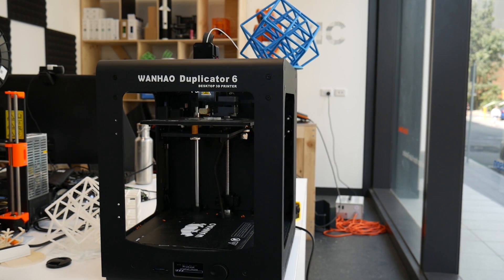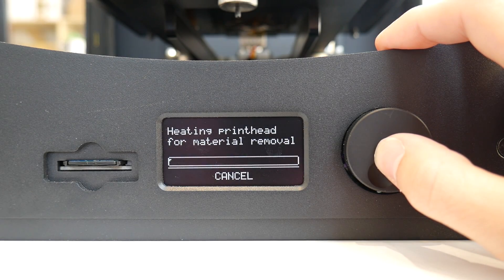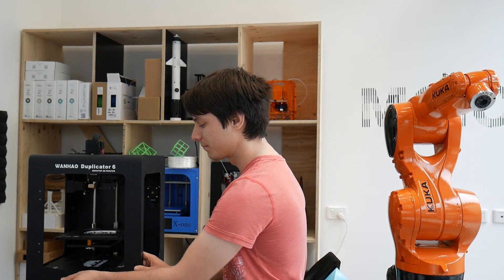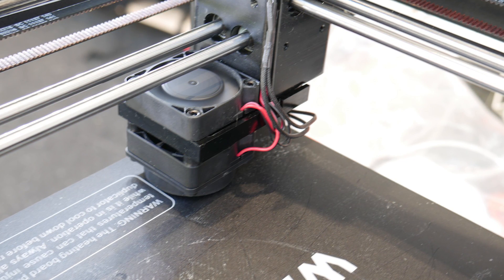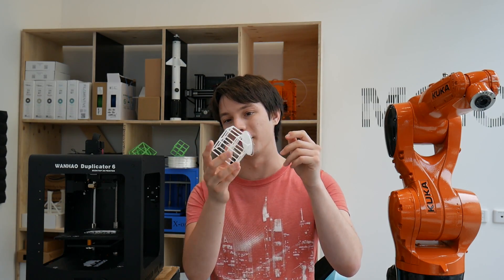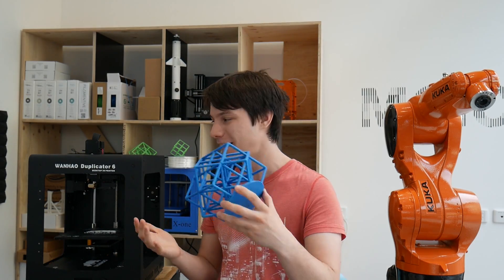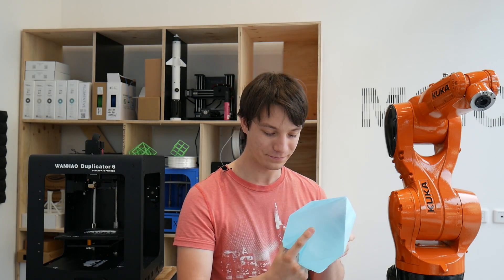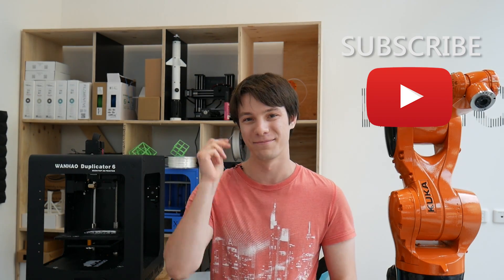Wanhao Duplicator 6 Review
The Wanhao Duplicator 6 is a heavy duty 3D Printer similar in appearance to the Zortrax M200, but how does its performance stack up?

BIG thanks to the Ultimate 3D Printing Store and Wanhao for providing the machine(s) for review.

We used Simplify3D for our testing and the following filaments:

- Wanhao natural PLA
- Filamentive RPET Blue
- Unknown Chinese brand ABS Yellow
- Matterhackers translucent blue PLA